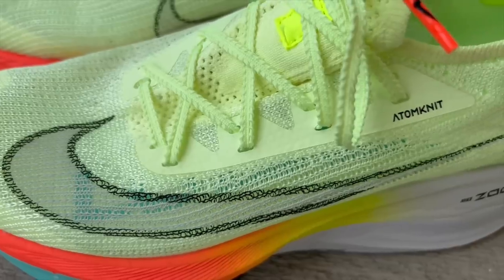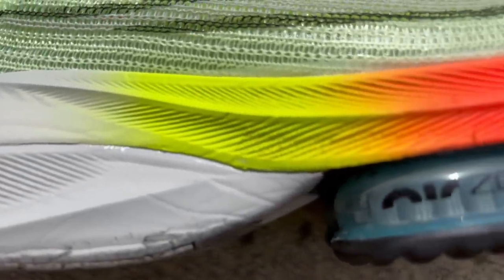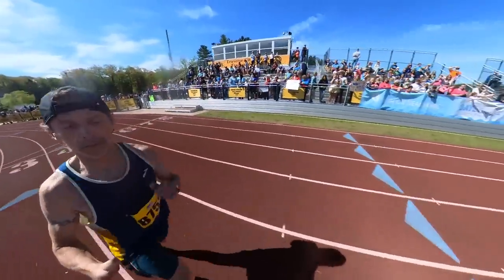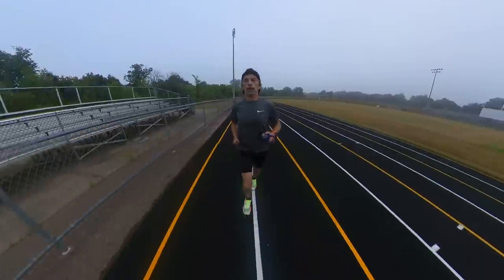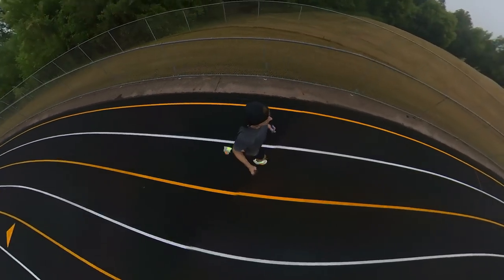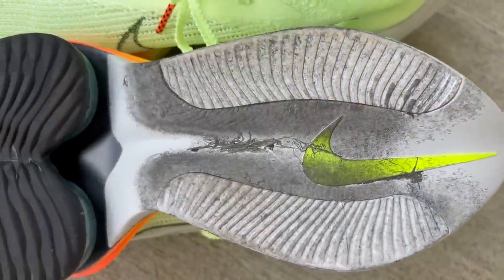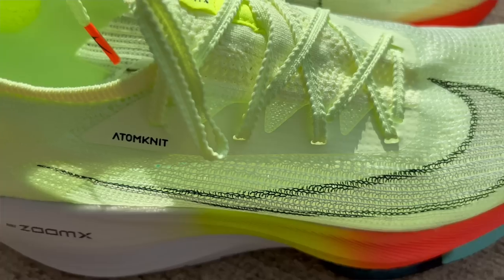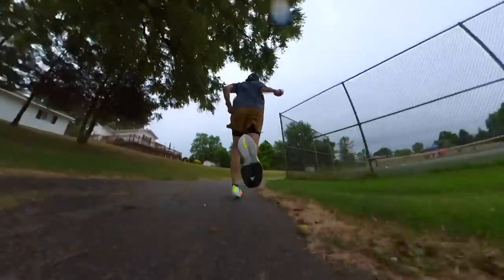Nike Air Zoom AlphaFly Next % Review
This video is a look at the original Nike Air Zoom AlphaFly Next% road racing running shoes.. The retail price for the Nike Air Zoom AlphaFly Next % is $275.00 U.S. dollars but they have been on sale recently. I ordered them true to size and they fit me perfectly. Enjoy the video.

Nike
Nike AlphaFly
Nike Air Zoom AlphaFly Next %
Nike Air Zoom AlphaFly Next % 2
Hoka Mach 5
New Balance Fresh Foam X 1080 V12
Hoka Mach Supersonic
Hoka Mach 4
Hoka Bondi X
Asics Nobablast
New Balance
Asics Novablast

Best Marathon Racing Shoes